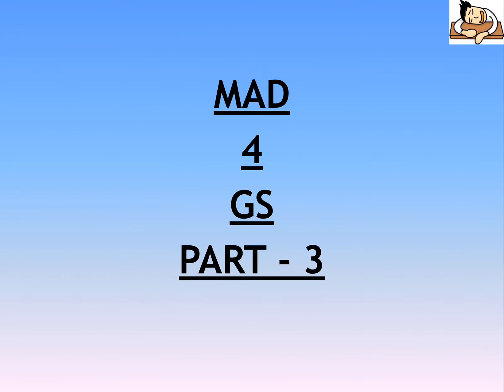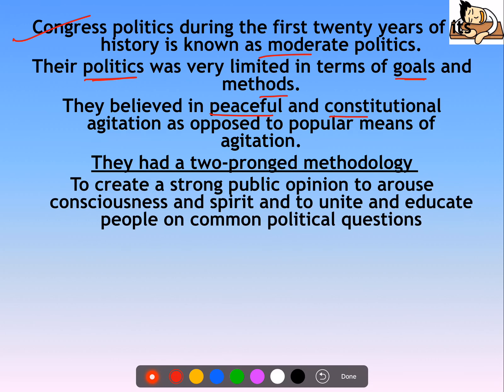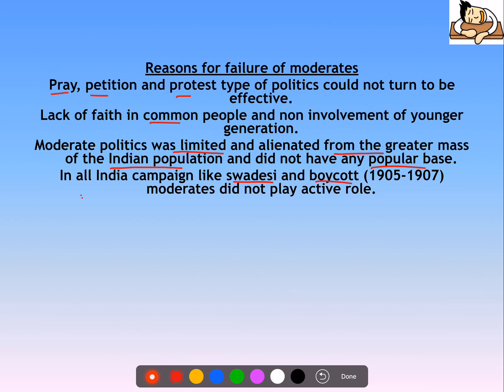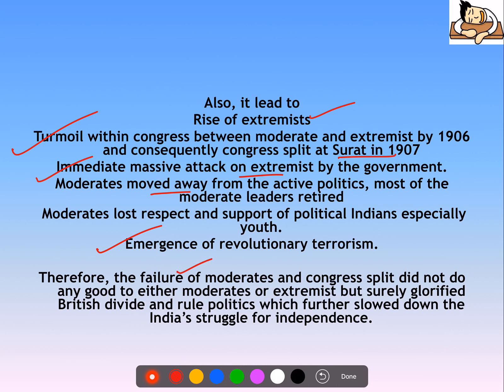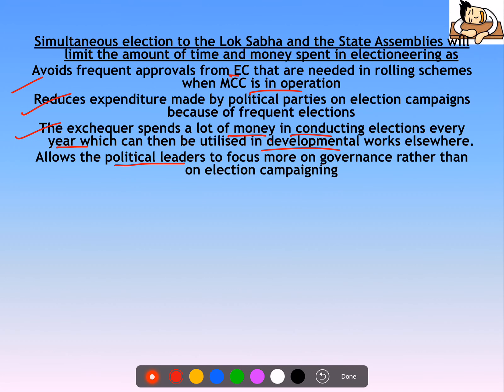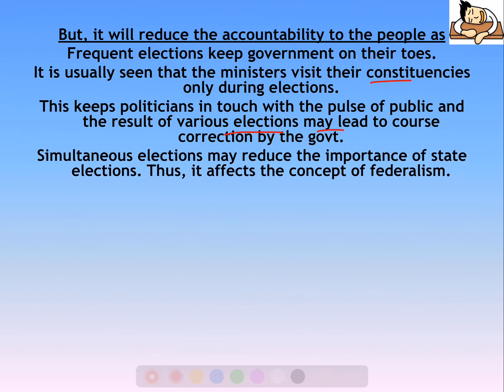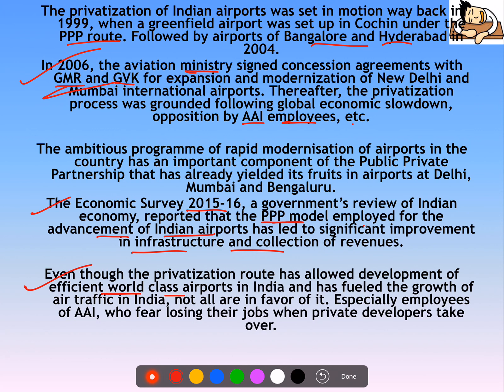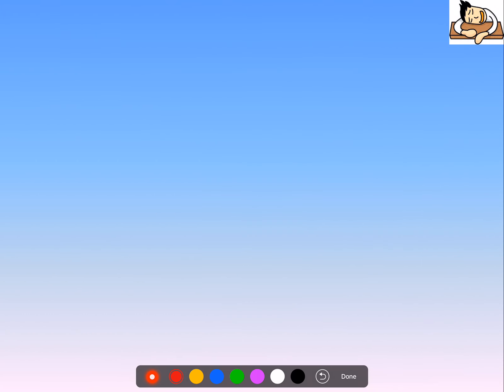MAD-4-GS - Day - 3 || Answer Writing for UPSC Mains || IAS